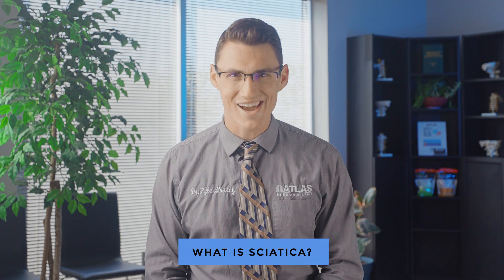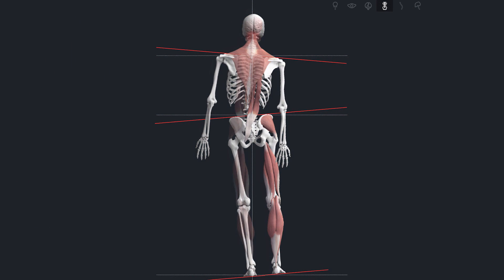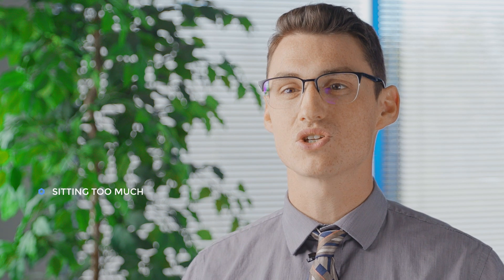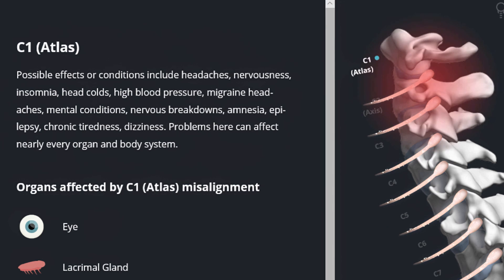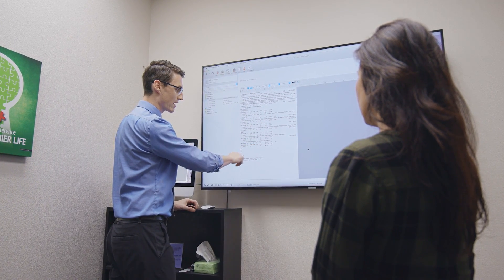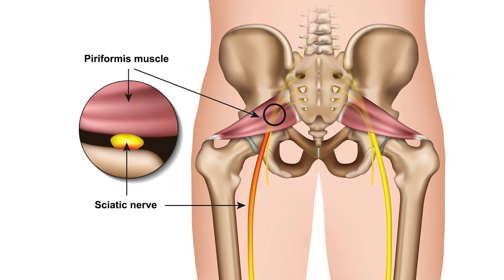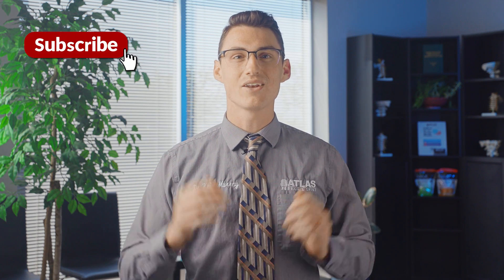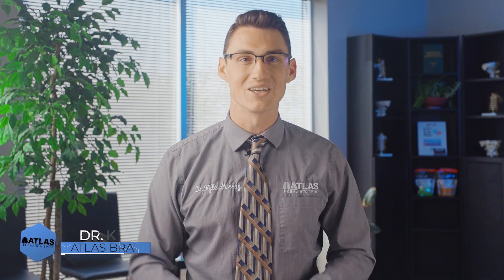A Natural Option for Sciatica: No Meds, No Surgery! | NUCCA Chiropractic Care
Claim your free consultation today!

Get your evaluation by the doctors of Atlas Brain & Spine NOW!

In this week's video, Dr. Kyle Murray from atlasbrainspine.com discusses sciatica, a common and painful condition caused by the compression of the sciatic nerve, and provides valuable information on treating it without medication or surgery.

|| Atlas Brain and Spine ||

When you heal your brain, you will truly begin to heal your pain!